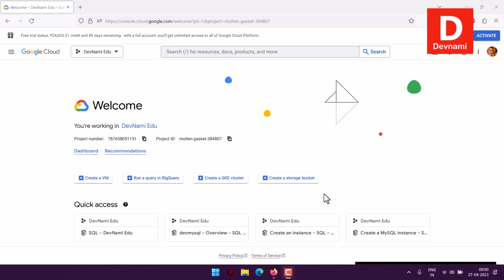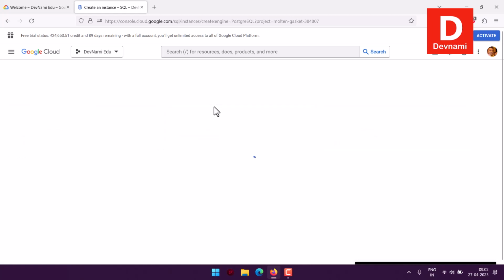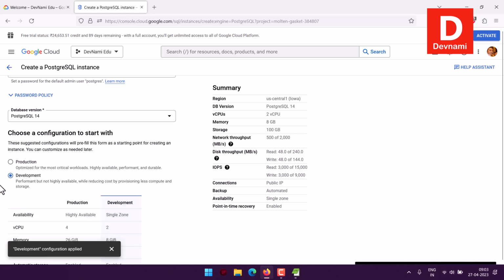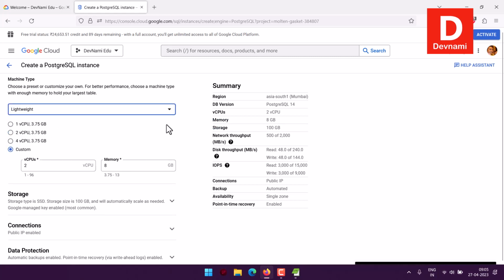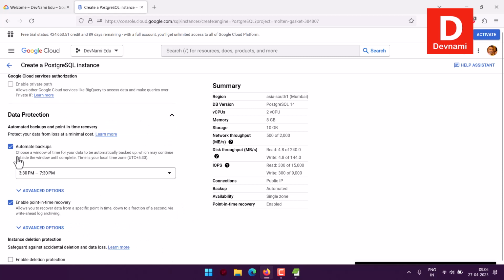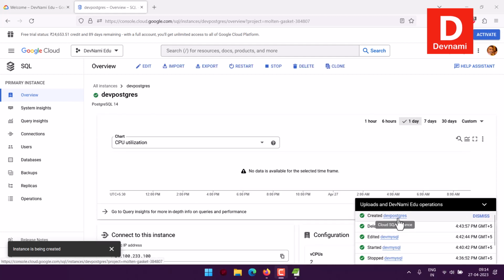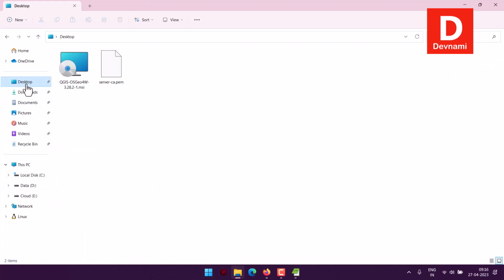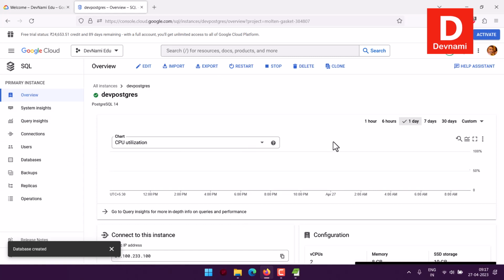Google Cloud - How to Create PostgreSQL Instance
Learn How to Create PostgreSQL Instance in Google Cloud.